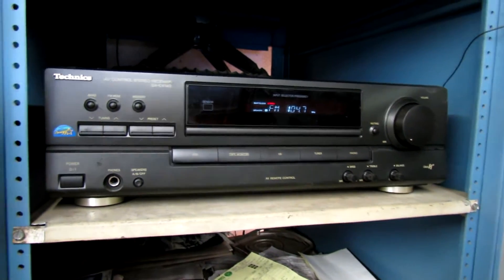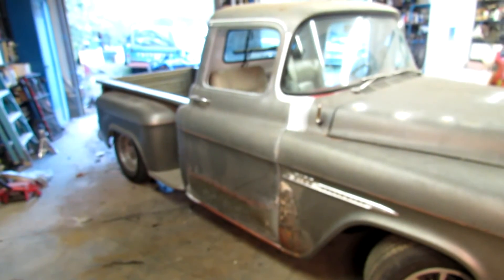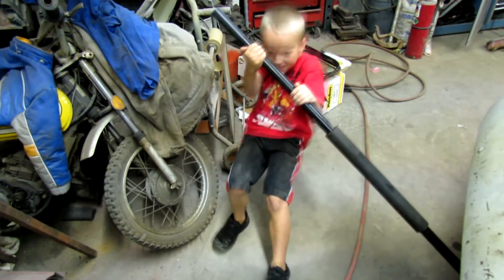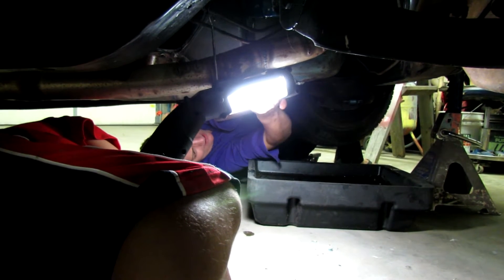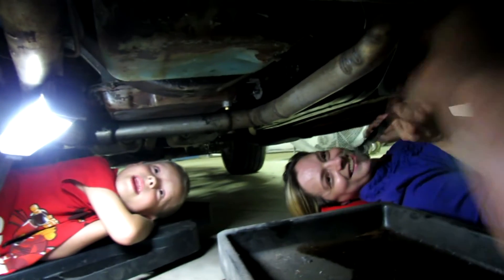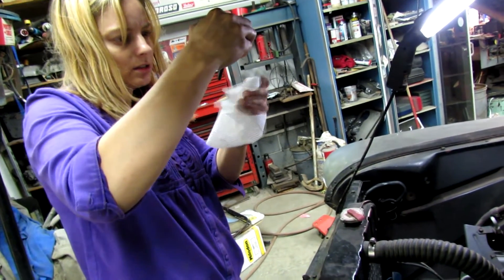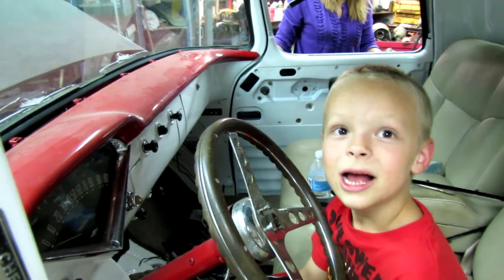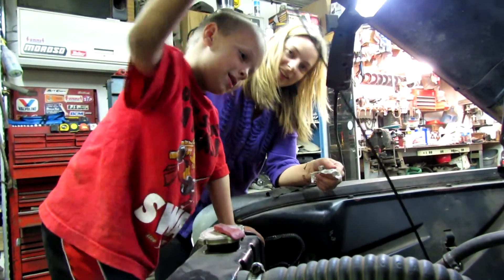55-chevy truck- gettin closer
Mrshevyshevy and the little man change the oil.